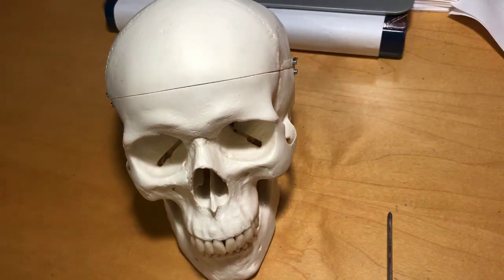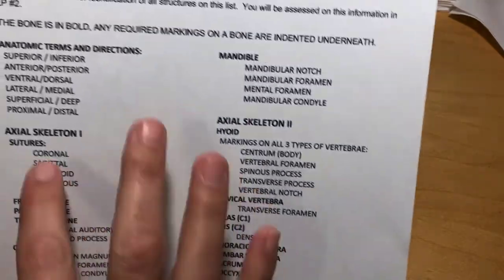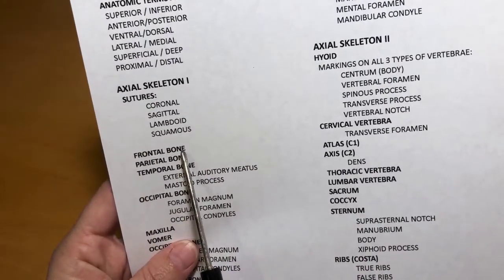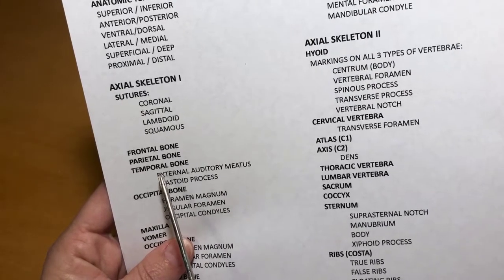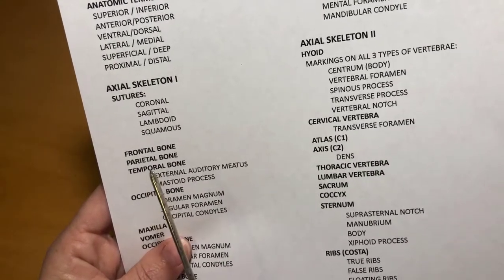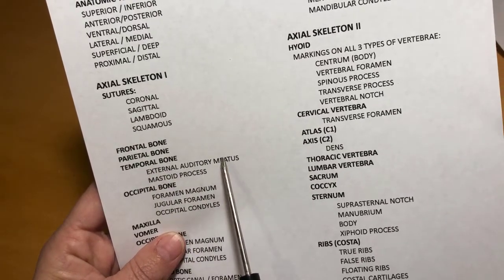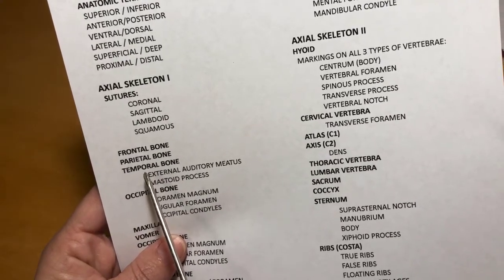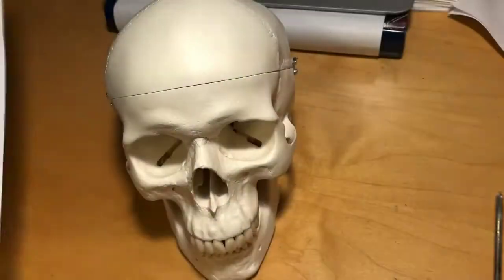132 Axial skeleton I